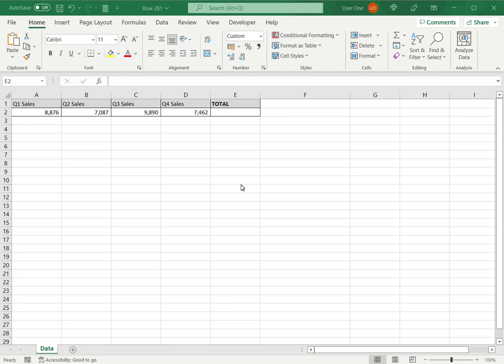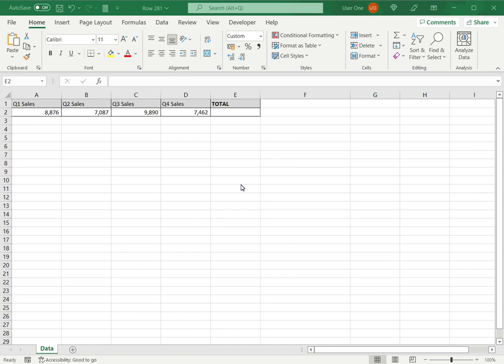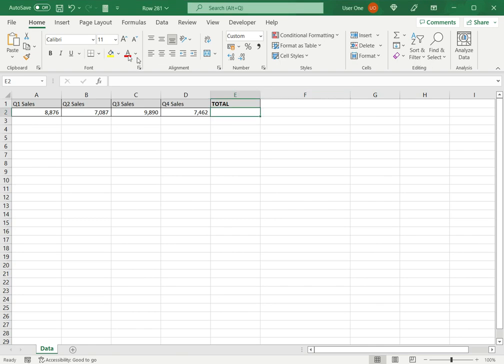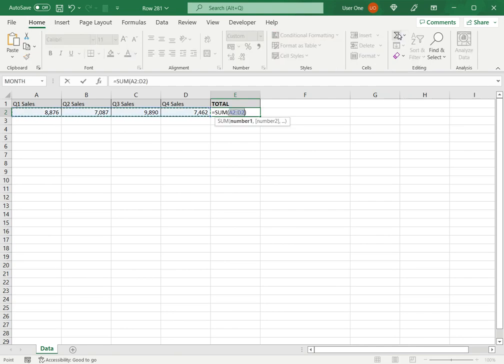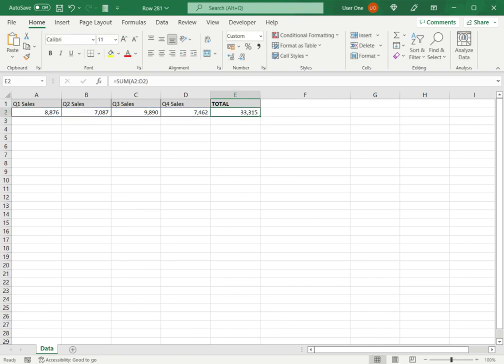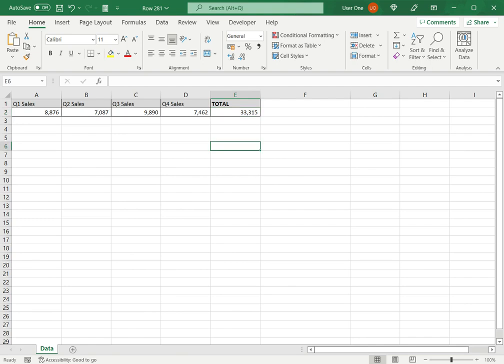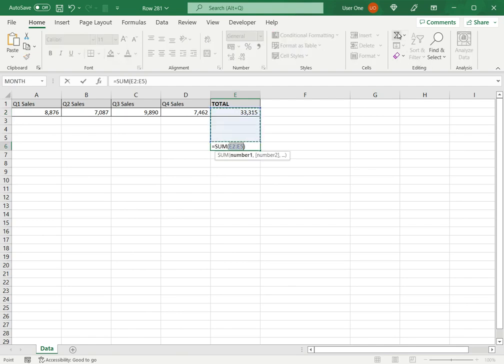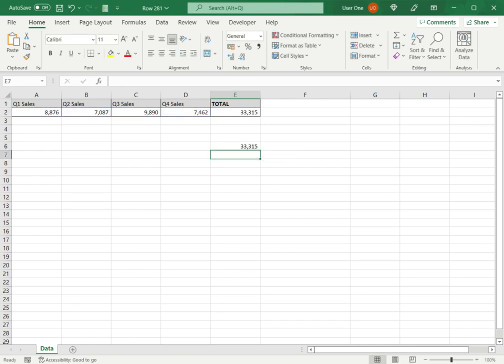How to add a range of cells in Excel